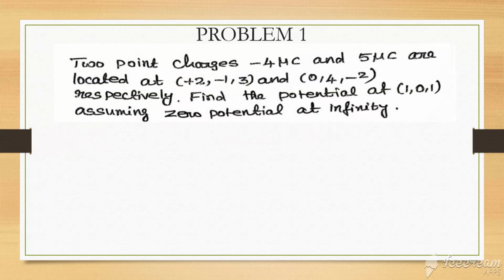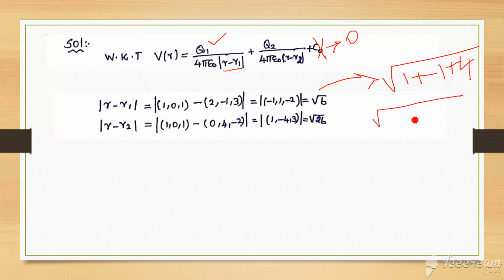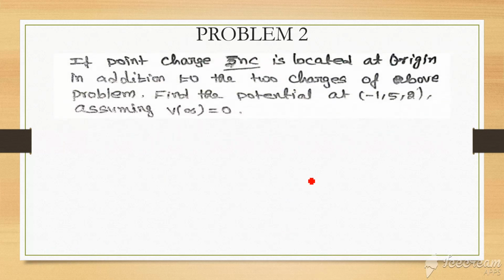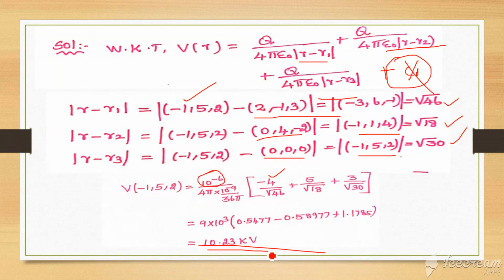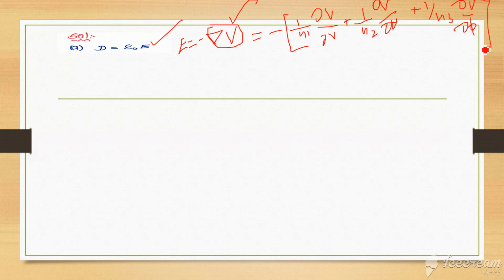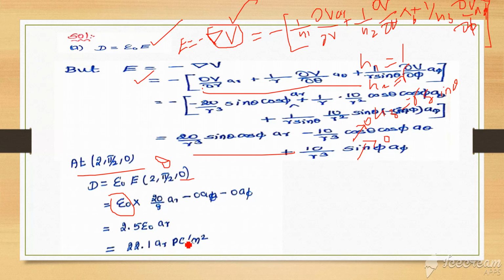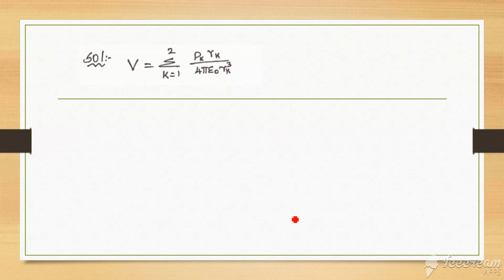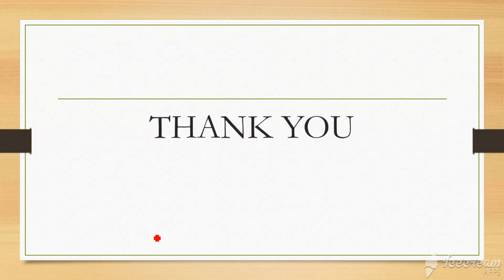PROBLEMS ON ELECTRIC POTENTIAL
Video 2: ELECTRIC POTENTIAL DUE TO POINT CHARGE, LINE CHARGE & SURFACE CHARGE, RELATIONSHIP  BETWEEN E AND V